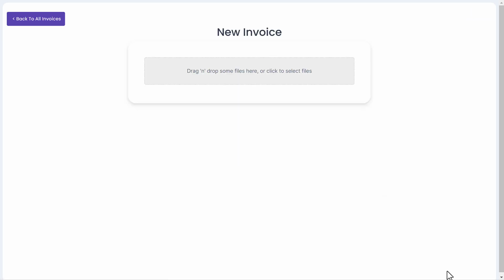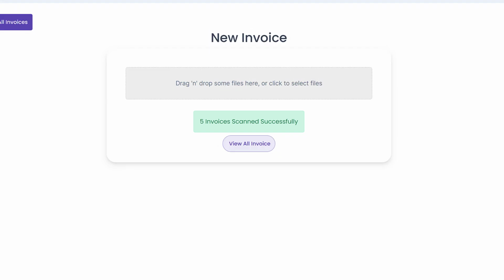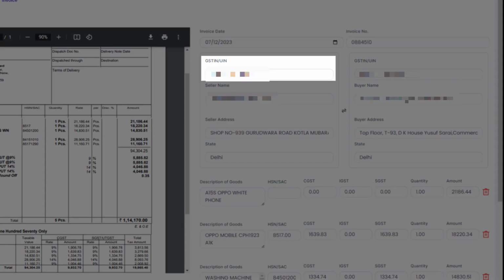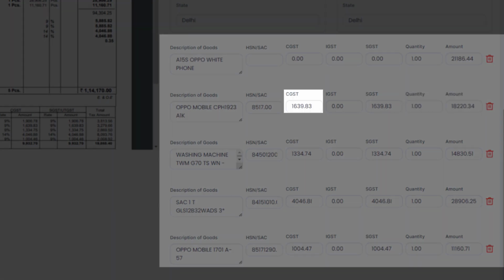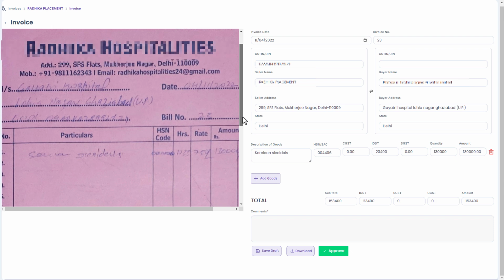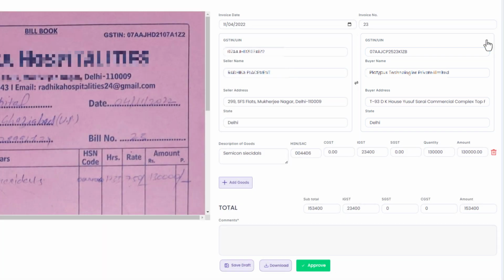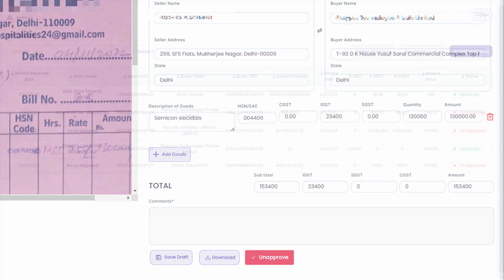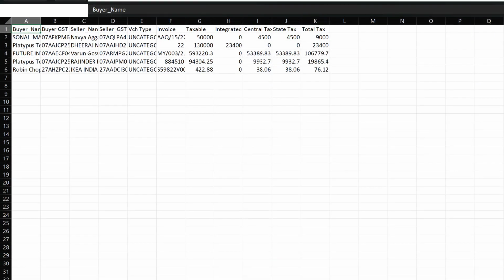ZeConcile Invoice Reader - Demo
This is a demo video of ZeConcile, an AI powered Invoice reading and data extracting tool. Simply drag and drop invoices in bulk and ZeConcile will extract meaningful data for you that you can download in an excel format.